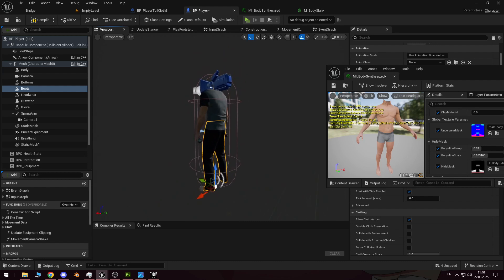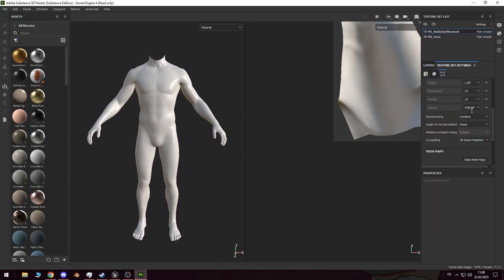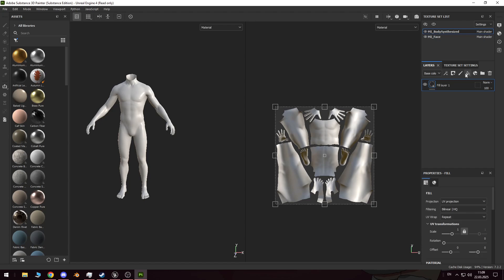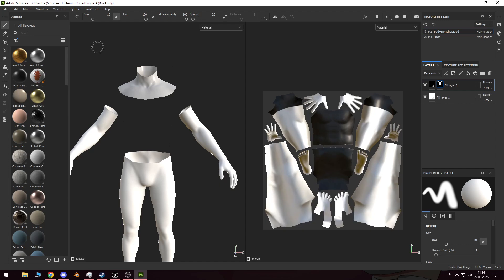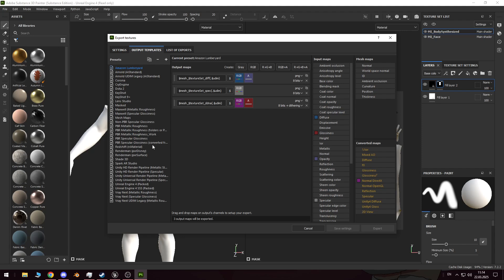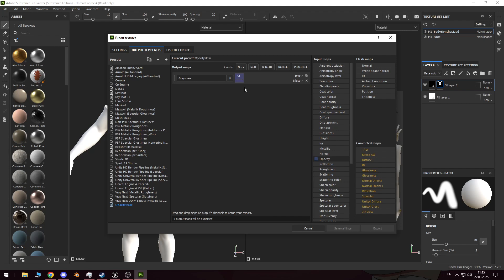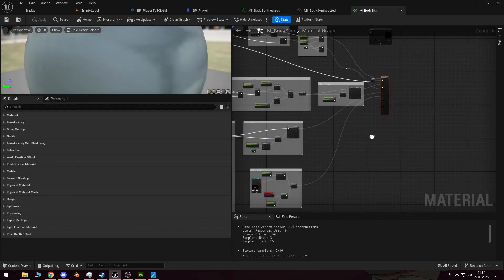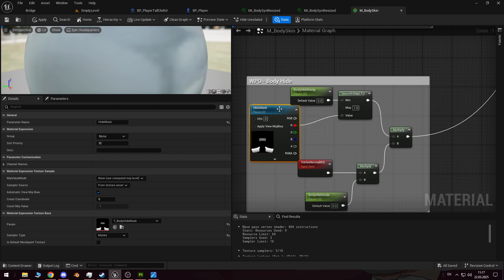UNREAL ENGINE 5 | Dynamic Opacity Masks for Metahuman Clothing | No Cutting Required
In this tutorial, we will explore how to create and apply dynamic opacity masks in Unreal Engine 5 without cutting the character model. This method is perfect for scenarios like torn clothing, outfits with holes, or any situation where body visibility is required.

We will go step by step through:
✅ Creating an opacity mask in Substance Painter
✅ Exporting and adjusting the mask in GIMP
✅ Applying the mask to the Metahuman material
✅ Enhancing the material with a custom node for multiple mask blending
✅ Setting up a Dynamic Material Instance for real-time customization